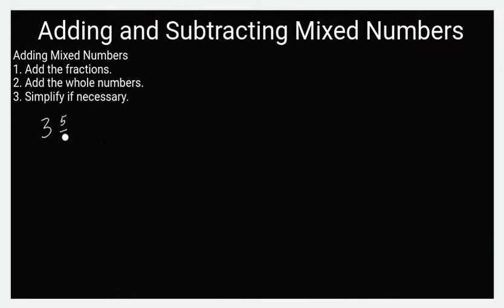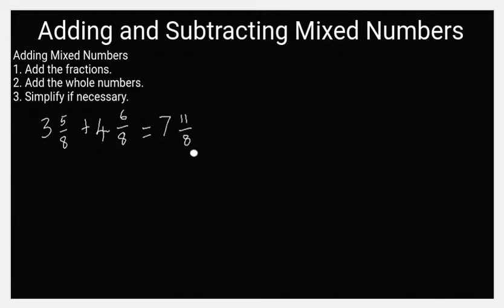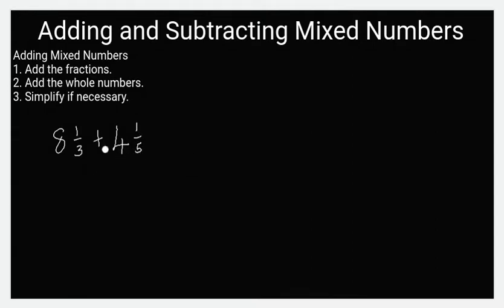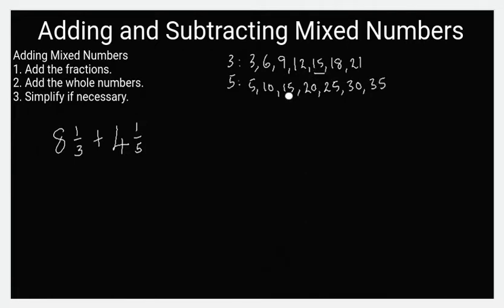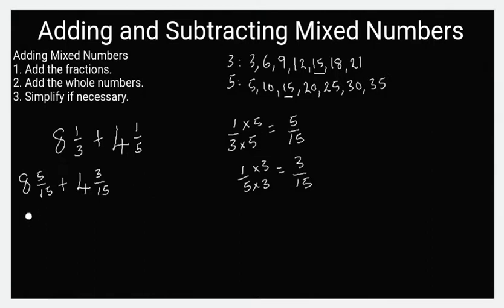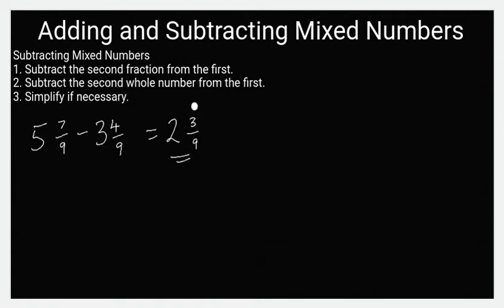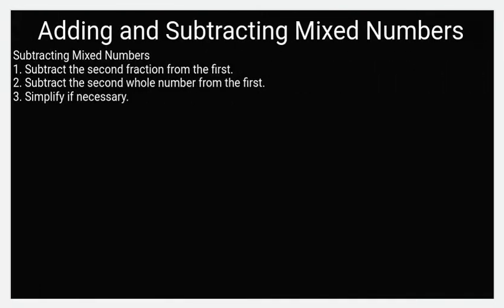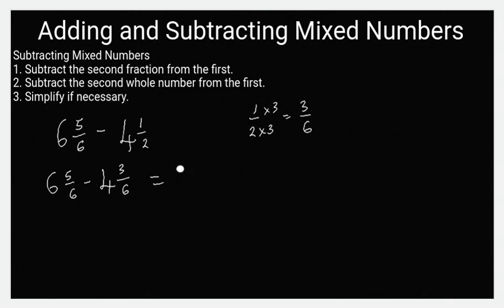Adding and Subtracting Mixed Numbers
Clear and detailed explanation on how to add and subtract mixed numbers.